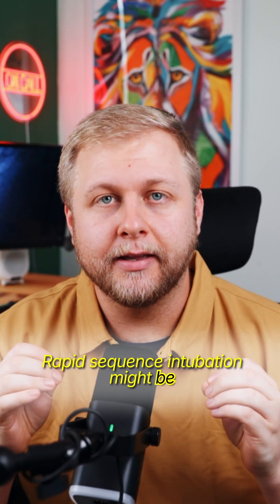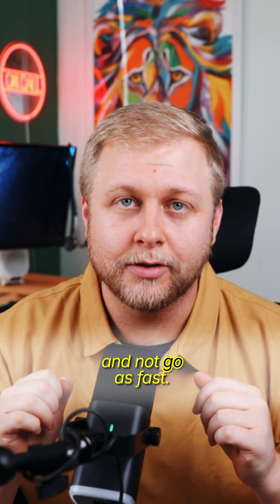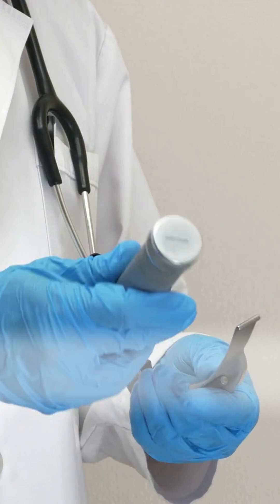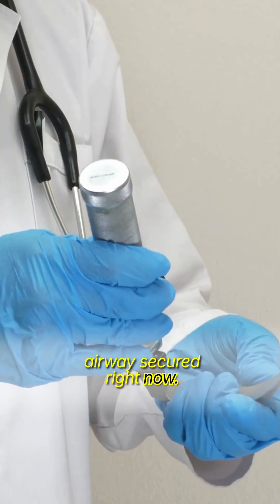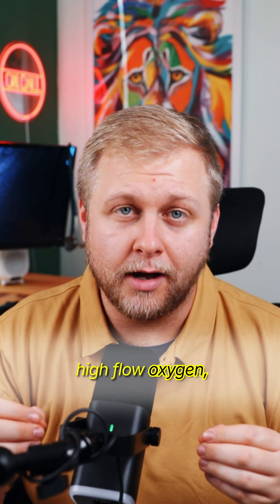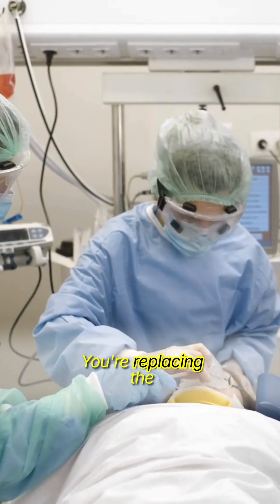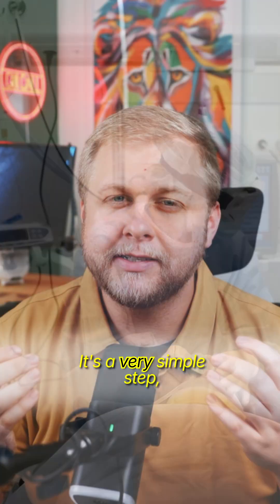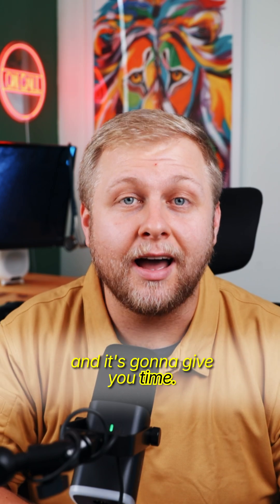The Trick that will Make/Break your Intubation Attempts!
In critical care, rushing an intubation without proper pre-oxygenation can lead to a deadly drop in O2 sats. Learn why performing a crucial "nitrogen wash" can save a life.